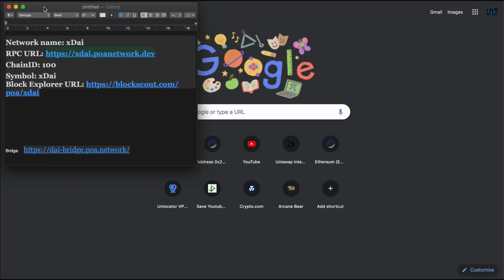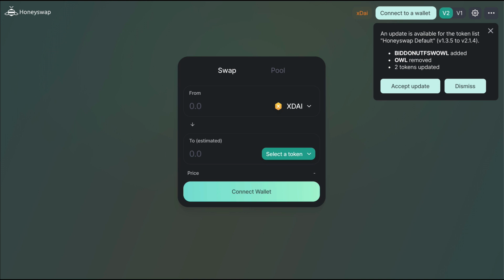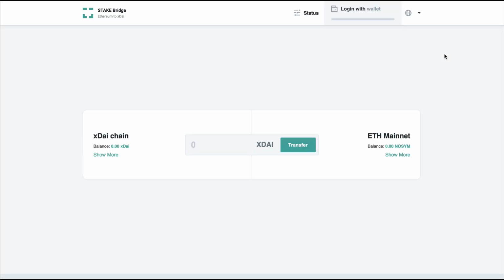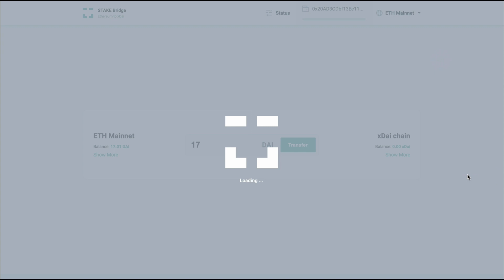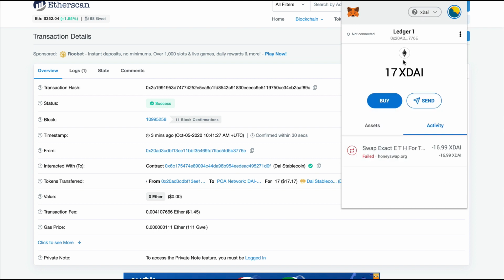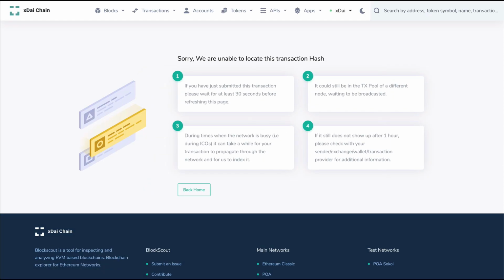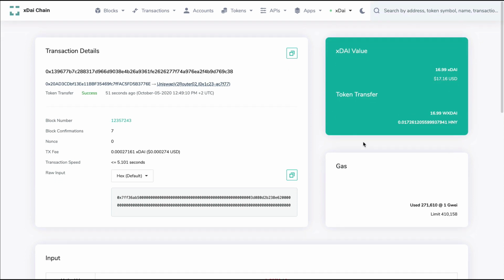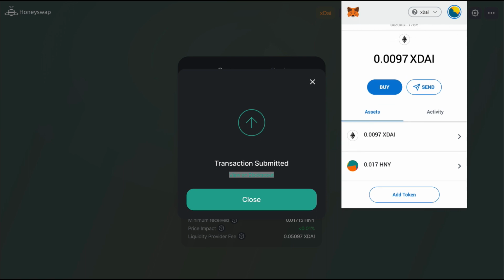Finally a solution to ETH gas fees Honeyswap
In this tutorial, one of our Community Managers Lynley Pillay walks through how to setup xDai network and purchasing HNY token on honeyswap using metamask.

Here is the medium article with all the details needed...

Good luck, and PLEASE: Stay safe with your cryptocurrency!

📰  Sign up for our FREE weekly newsletter giving you an in-depth summary of what happened in the crypto markets, and what to expect: